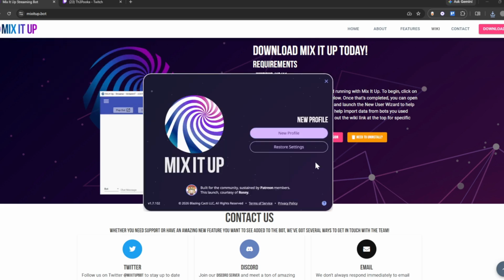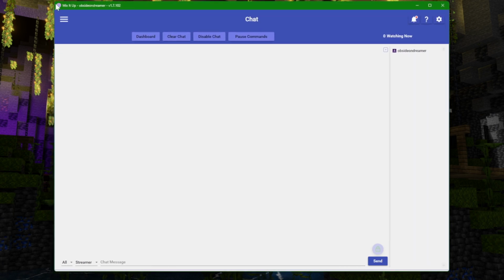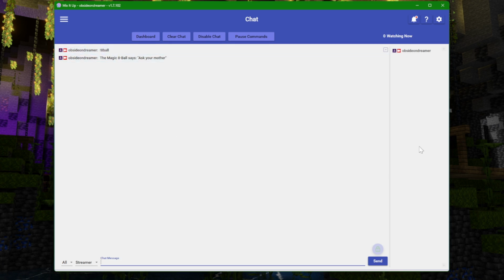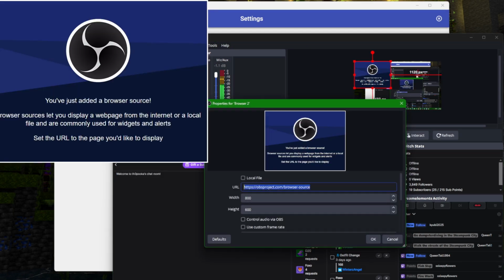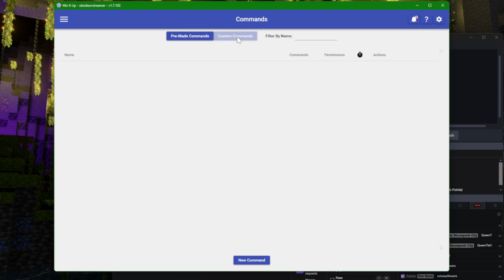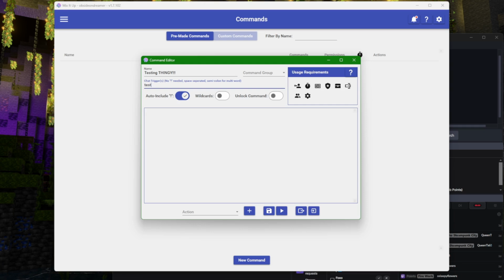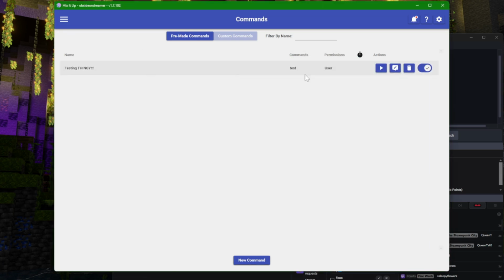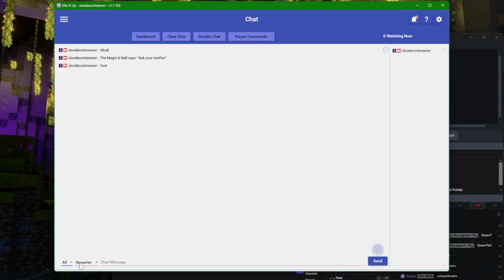Mixitup Install Tutorial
Freesound.org
CC Attribution 0